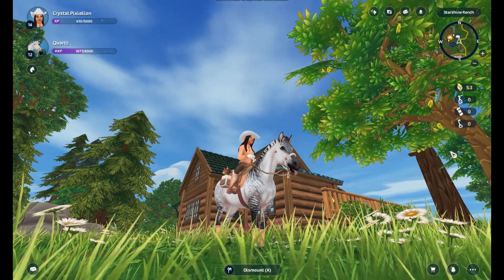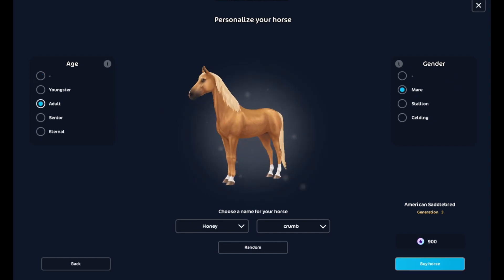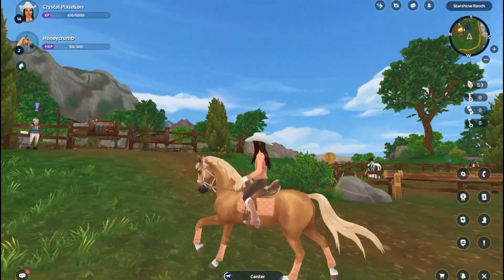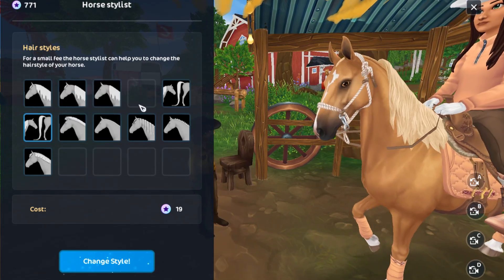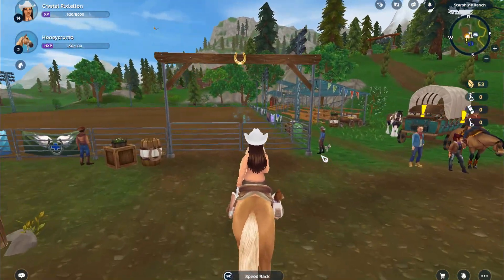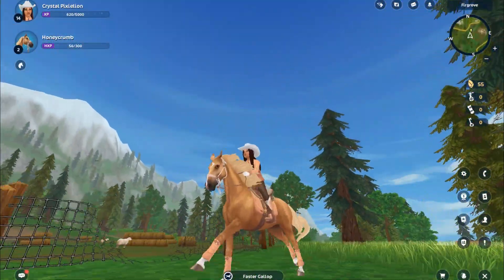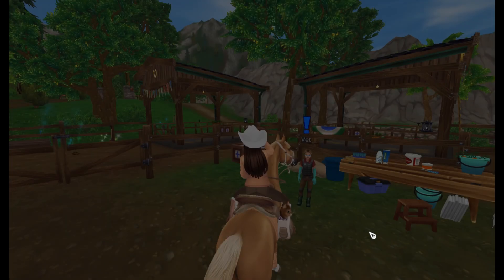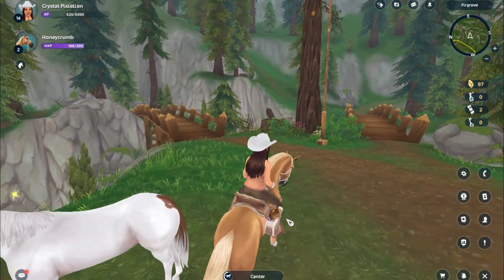Come check out Camp Western with me, buying NEW American Saddlebred! ||Star Stable Online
Hey everyone!
Come check out camp western with me and buy an American Saddlebred!